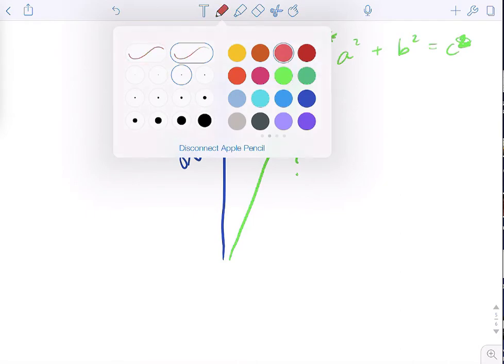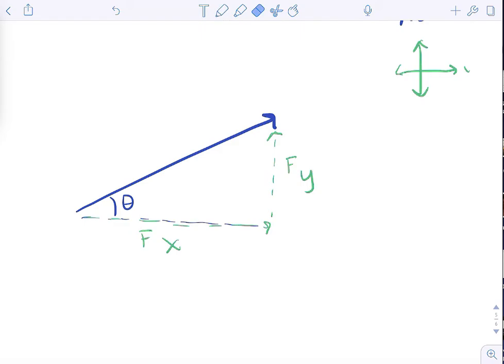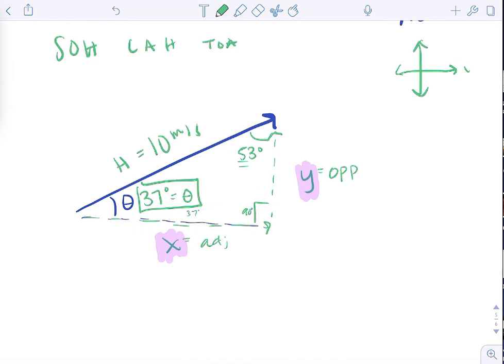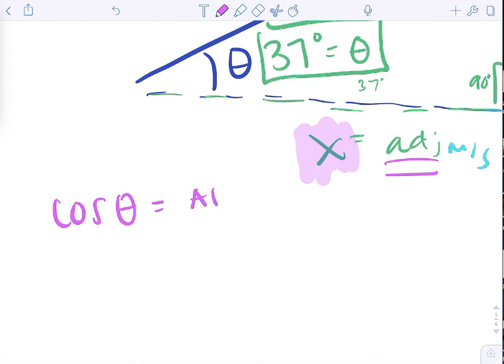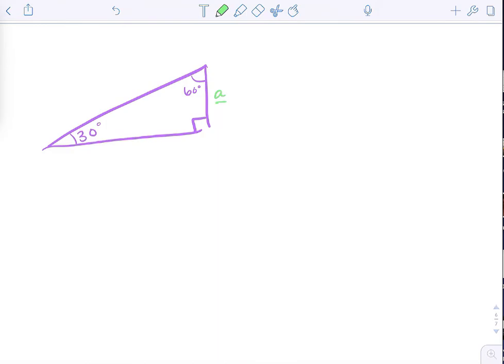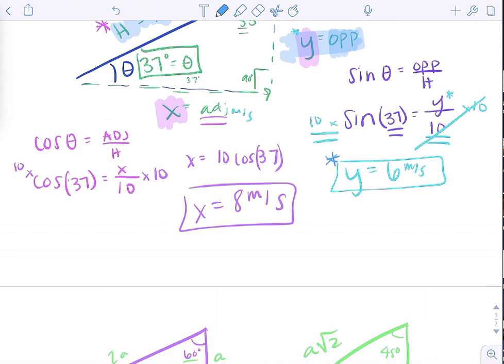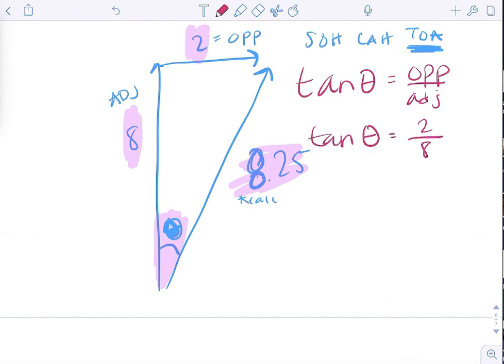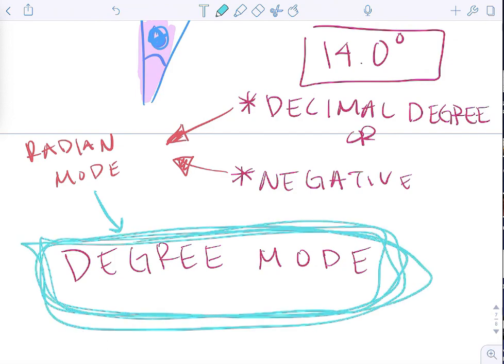Trig Math Examples and Tricks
Begins with a review of pythagorean theorem
How to use SOHCAHTOA at 4:10
@10:30 trick triangles and how to use them (optional)
@14:22 how to solve for theta/find an angle (optional)